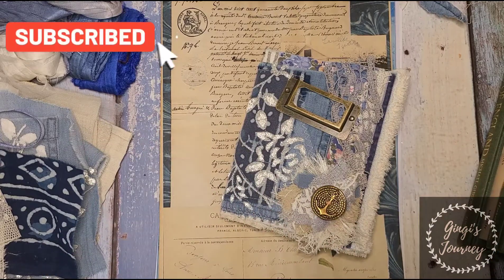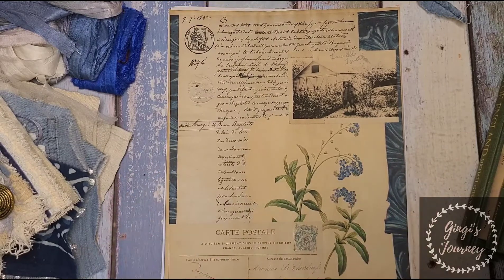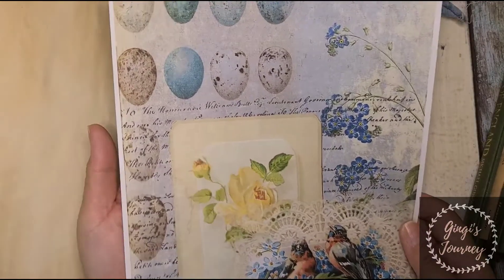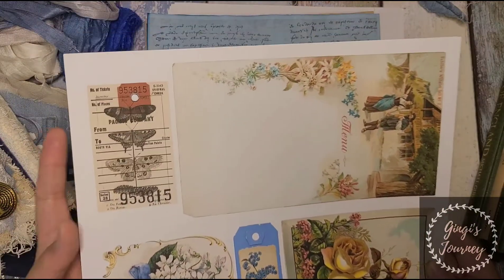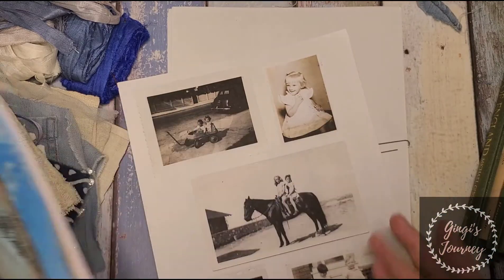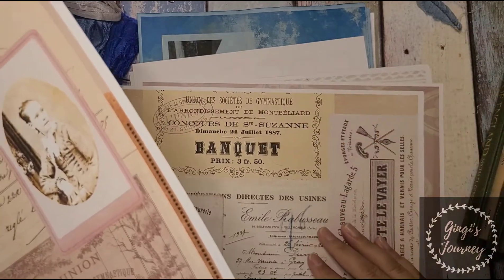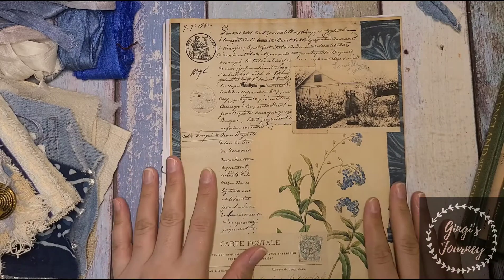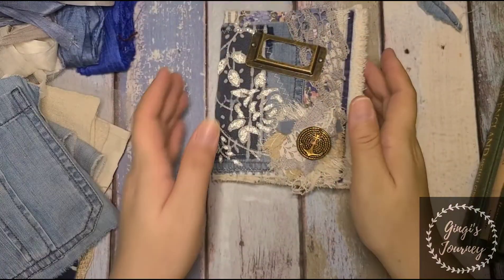What I Am Working On | March DT Project | Preview of Dust to Roses New Digis | Great News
Hi everyone! Thank you so much for stopping by and watching.

In this video I am sharing a preview of what I am currently working on, my March design team project for Dust to Roses. I also share a preview of Cassie's new digi collection, Forget Me Not. The kit includes 12 GORGEOUS pages. I have included all of the info below.

Also, I am super excited to announce that I am now able to offer you all a 10% discount for any digital purchase you make on Dust to Roses Etsy shop! ❤

I will share a full flipthrough of my finished DT Project soon!

Etsy Shop

Save 10% on Dust to Roses Digis:

Hasbeencraft(French lace)
Floshymaecottage (vintage quilts)
Amity Bloom (wallpaper)
Roxy Creations (hemp textiles)
Amour Fabriques (vintage buttons)